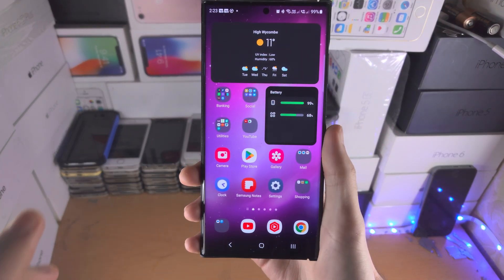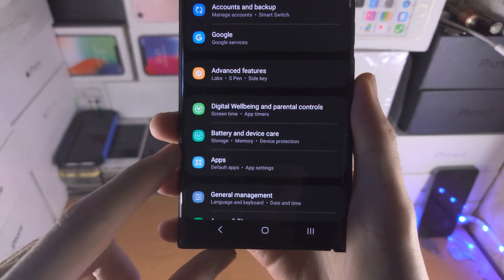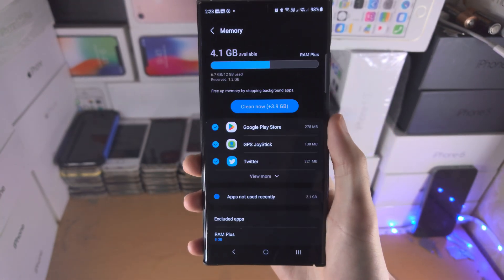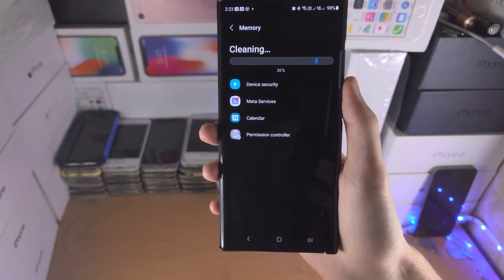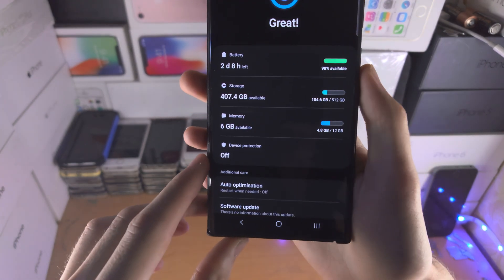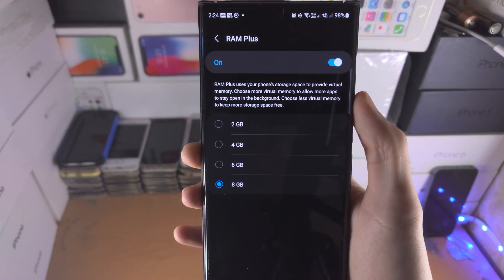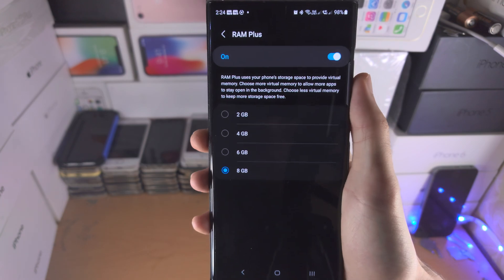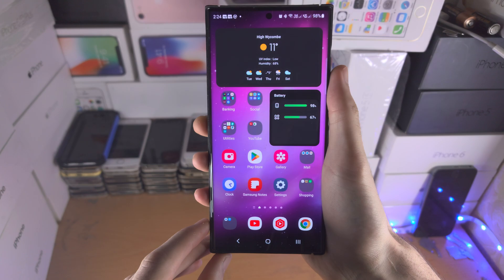How To Check RAM in Samsung Galaxy S23 Ultra!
Learn how to check RAM in Samsung Galaxy S23 Ultra, and customize the RAM settings, and clear out the RAM as well.